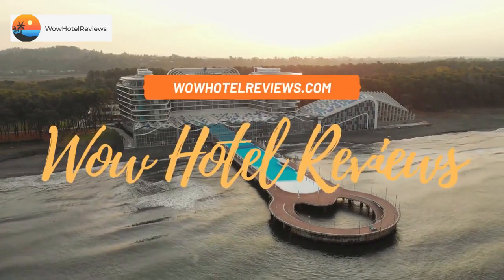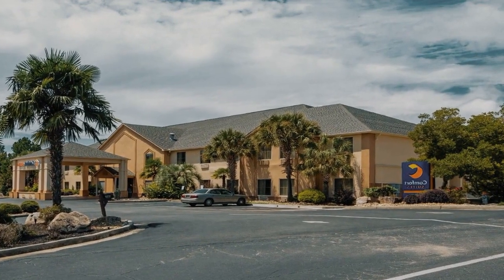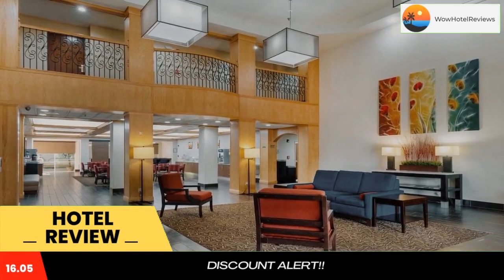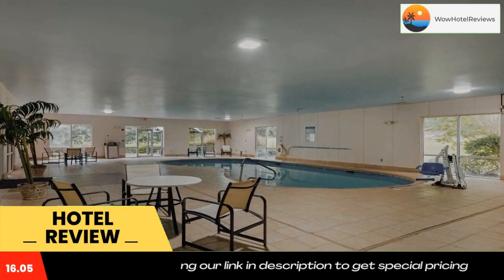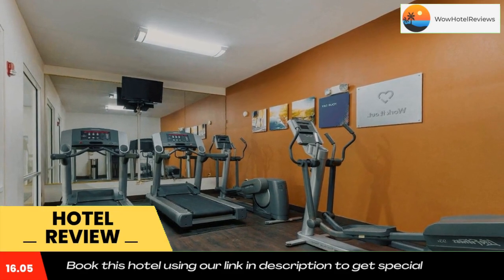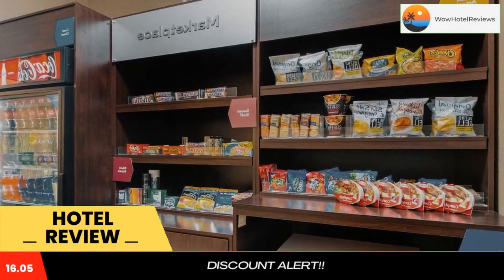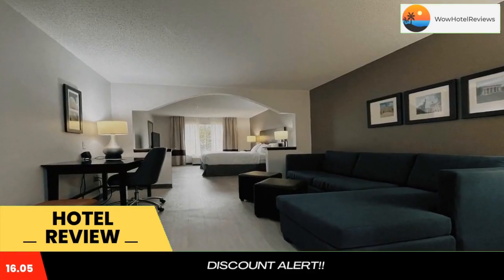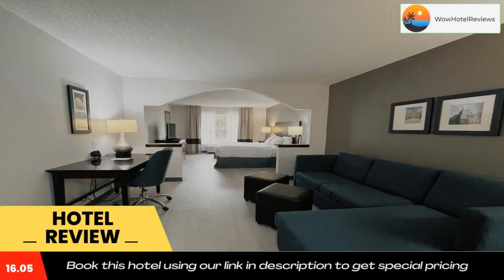Comfort Suites Milledgeville Review - Milledgeville , United States of America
Comfort Suites Milledgeville

The Comfort Suites hotel is located just two miles from the Milledgeville Mall. This hotel is minutes from Lake Sinclair, the John Marlor Arts Center, the Lockerly Arboretum and the Old Governor's Mansion. A drive through the landmark historic district features many local points of interest. Several antique shops and specialty stores are waiting to be explored. A variety of restaurants and entertainment options are located in the surrounding area.

Morning Breakfast features: eggs, meat, yogurt, fresh fruit, cereal and more, including a choice of hot waffle flavors. If you're leaving early, a Grab & Go bag is available for the two hours prior to breakfast.

Guests of this hotel are invited to enjoy amenities and features like free wireless high-speed Internet access and free local calls. This hotel offers an indoor heated pool and on-site exercise room.

Business travelers will appreciate the business center, and access to copy and fax services. The meeting room accommodates up to 30 people for most events and business functions.

All spacious suites of this hotel come equipped with microwaves, refrigerators, coffee makers, irons, ironing boards, voice mail and cable television. Keep your electronic devices charged with the recharge device including AC and USB outlets provided in all guest rooms.